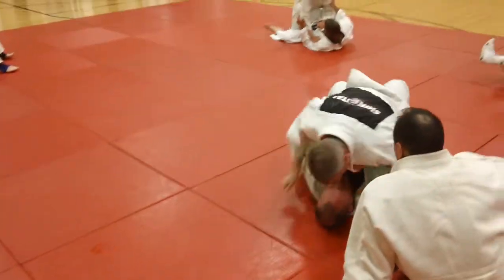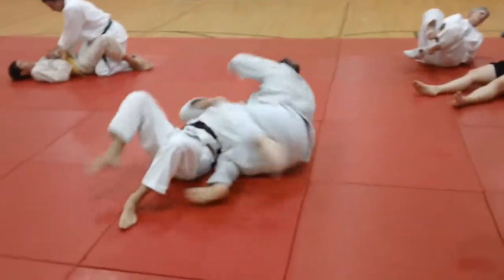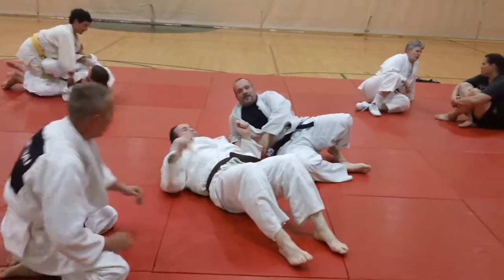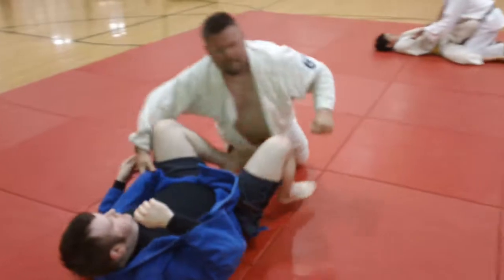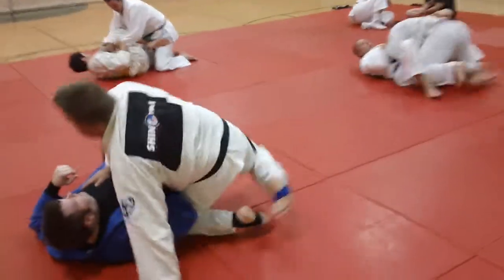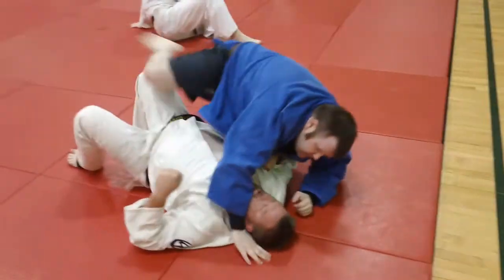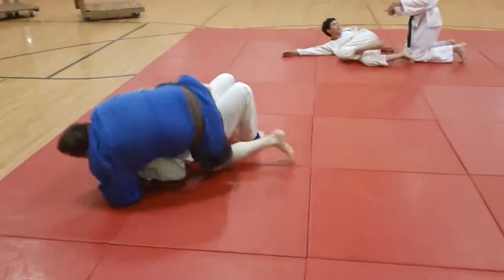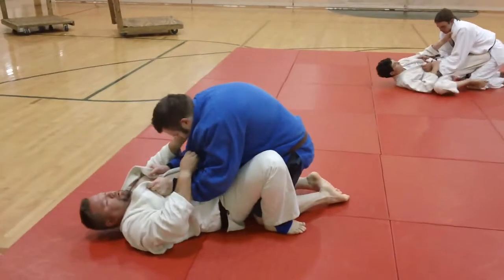Belt Line Sweep from Guard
This is a fundamental, yet effective, rollover or sweep from the bottom guard positions. The bottom guard was originally known as "Newaza" translated to mean "supine or reclining techniques;" In other words, fighting from the buttocks or bottom.